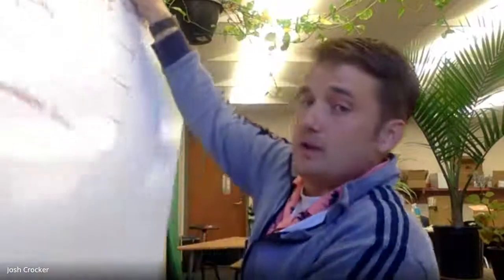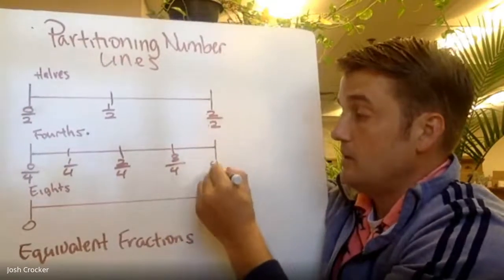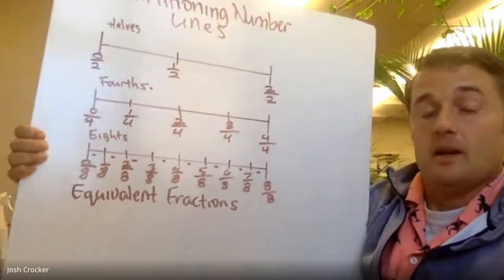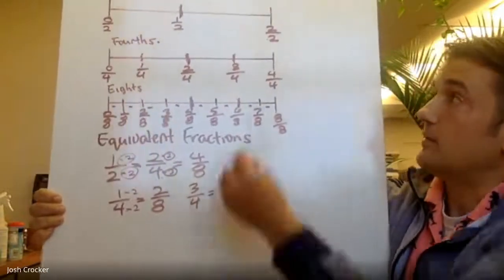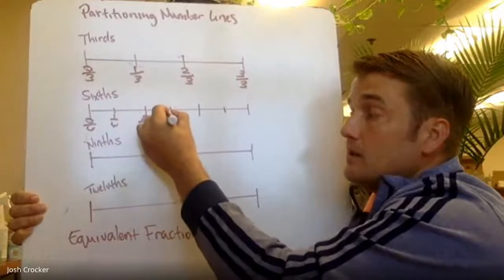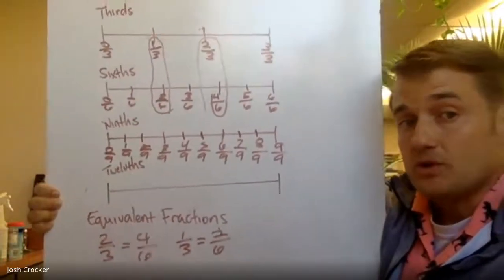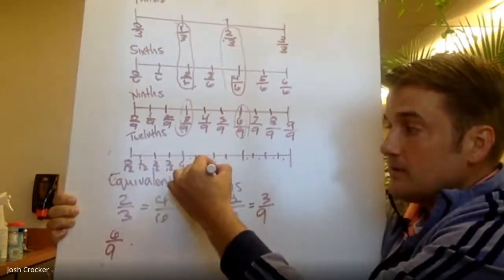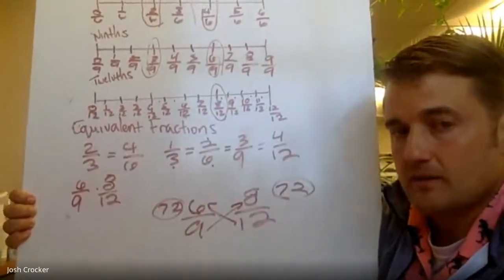Partitioning Number Lines to Represent Fractions